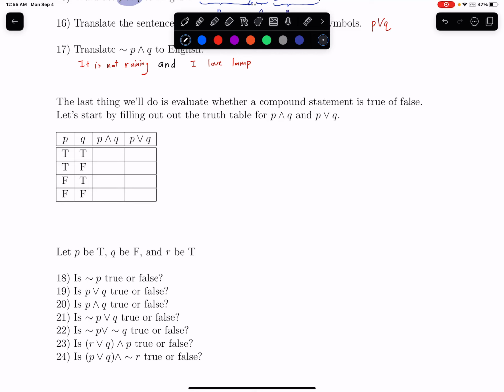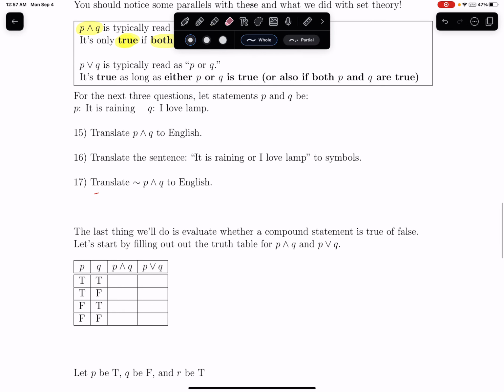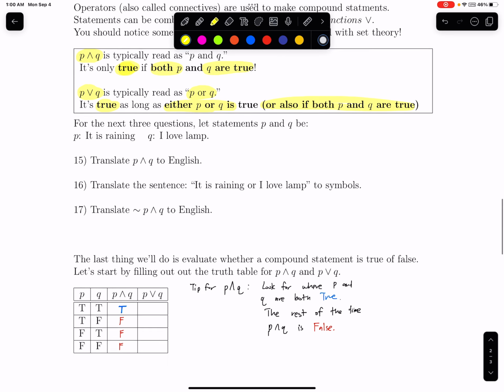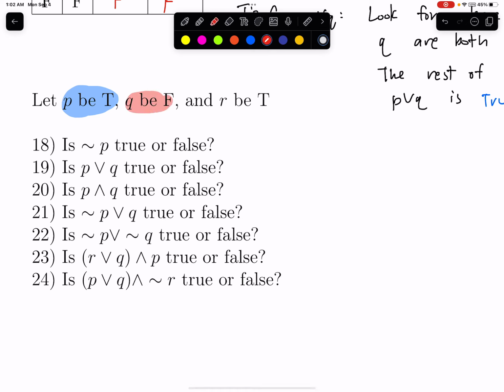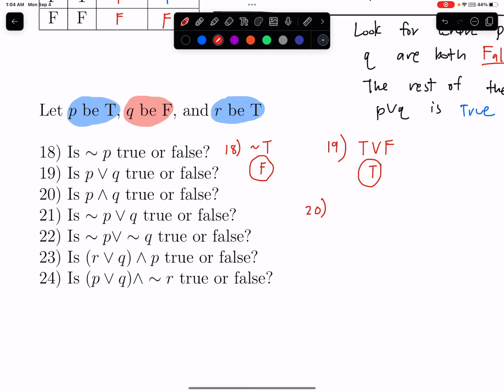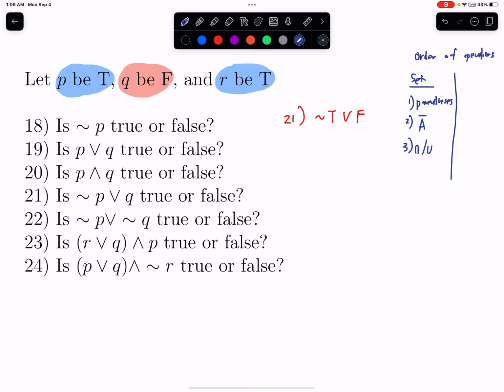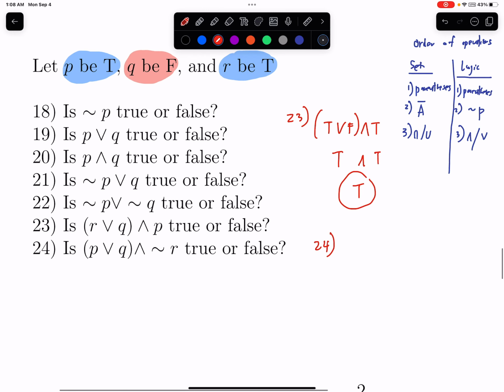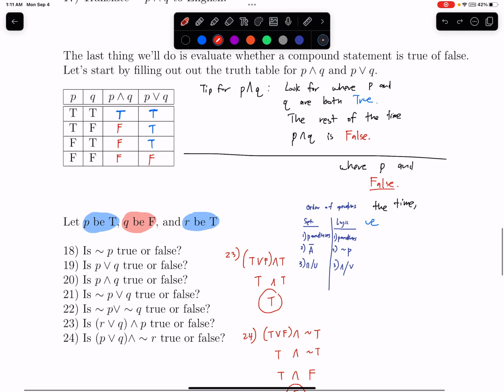Math 100 3.1 (part 3 of 3)